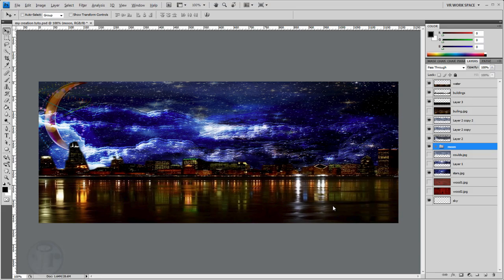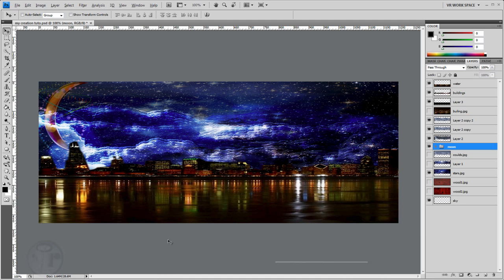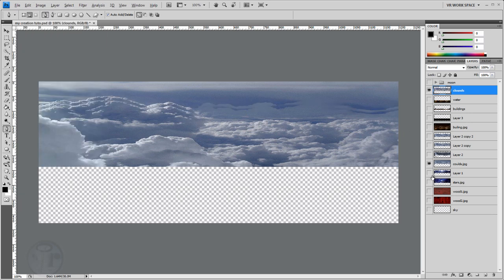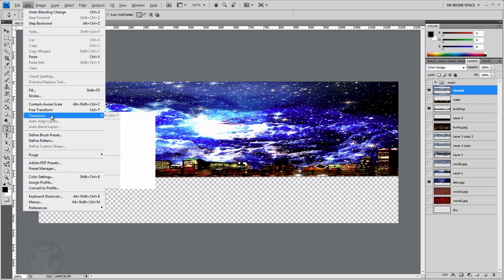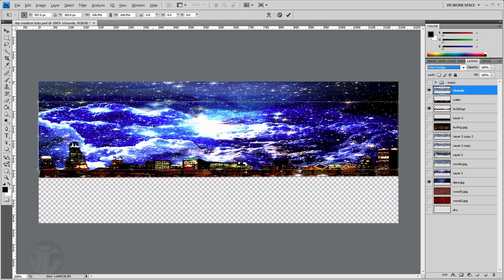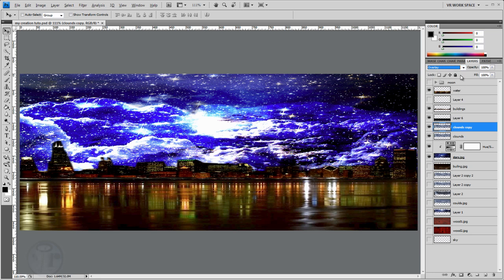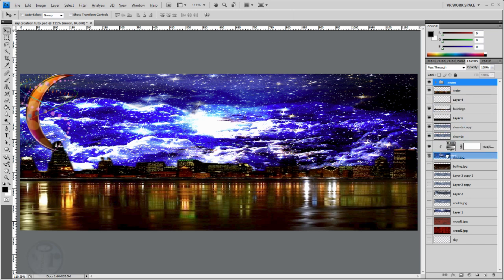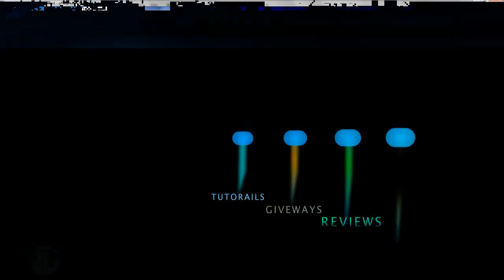Matte Painting Tutorial in Photoshop (2/2)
Matte Painting Tutorial in Photoshop (2/2) we are going to take look of how we can achieve sky look like on the original image using star and clouds images from google image, follow us on twitter to get more updates,